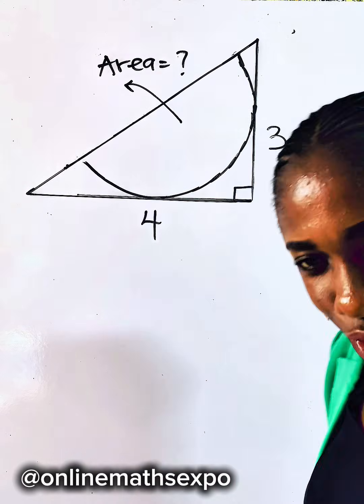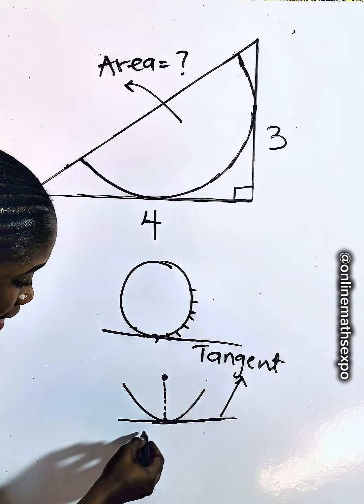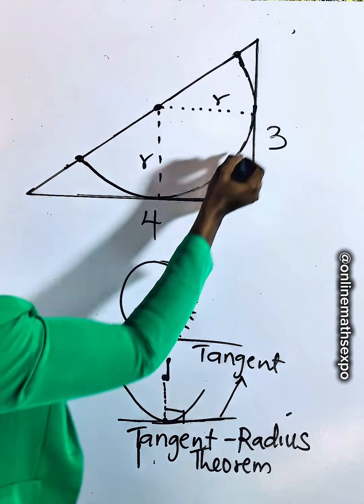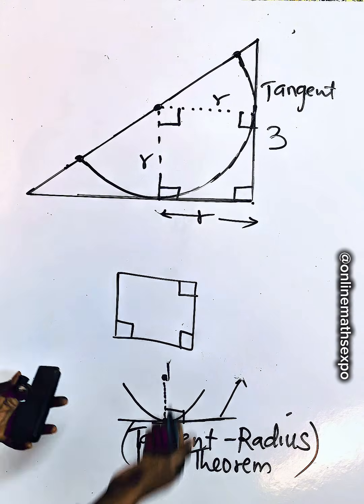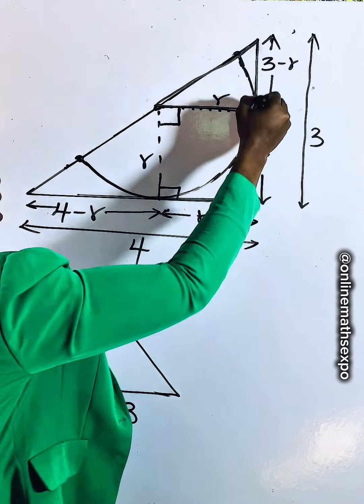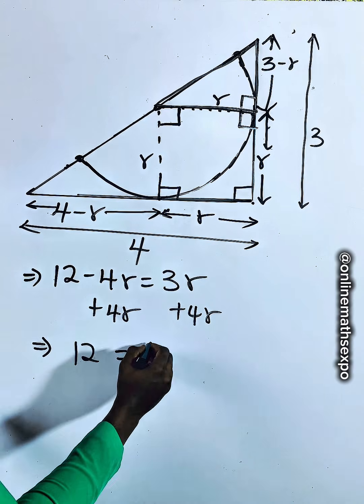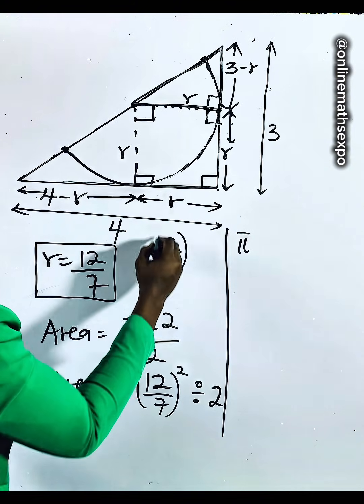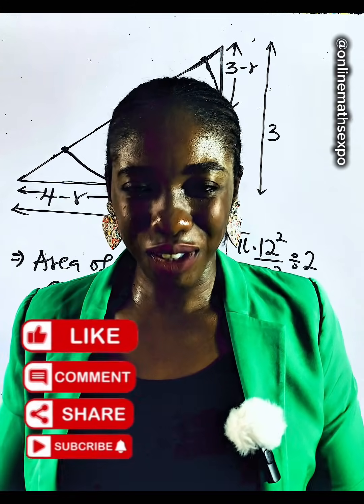A Tricky Geometry Problem That Many Failed | How To Solve | Grade 8 Math